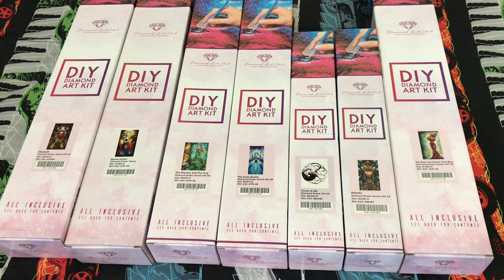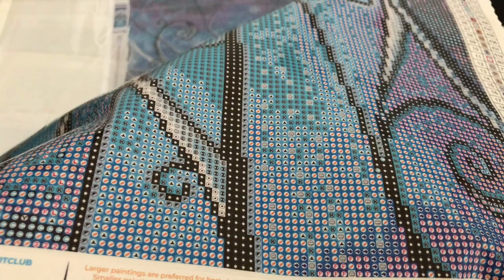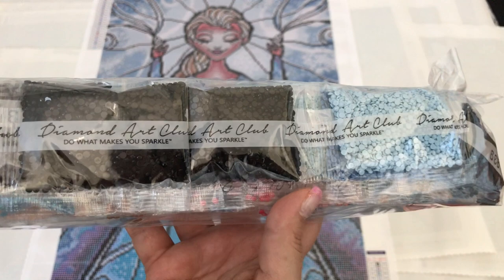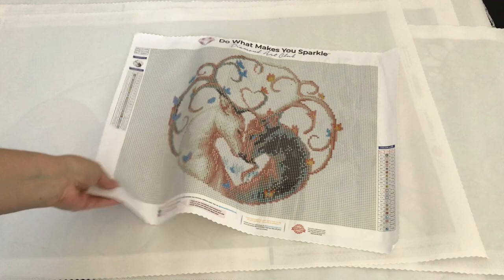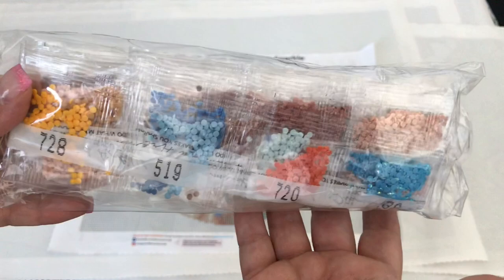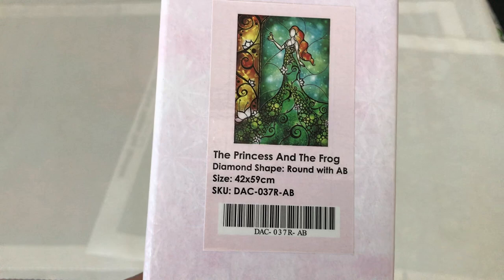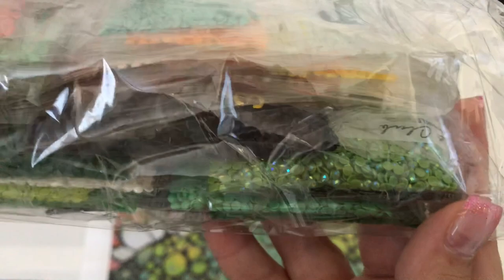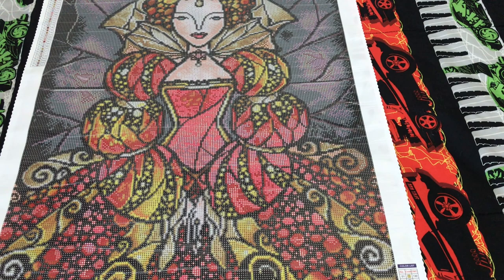Diamond Painting Unboxing - Diamond Art Club Haul